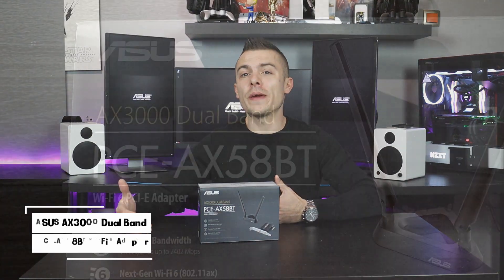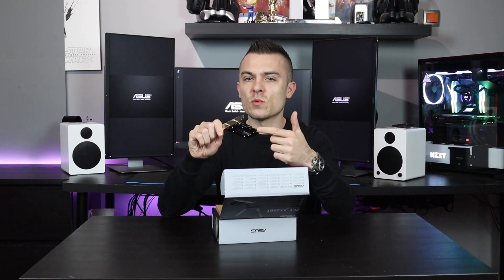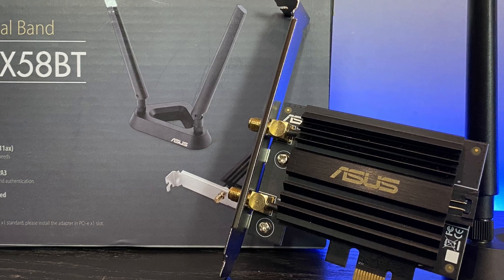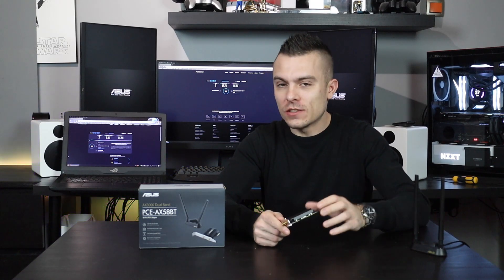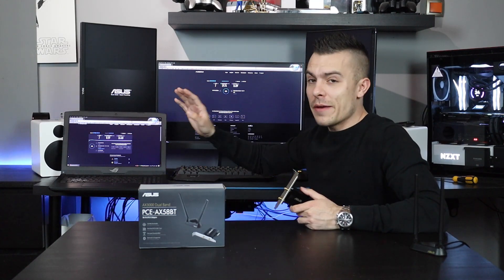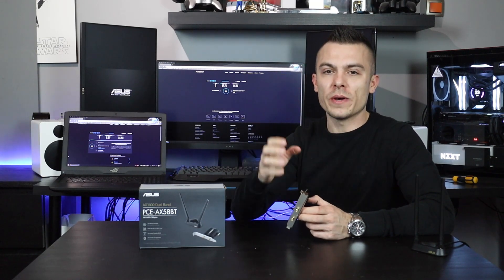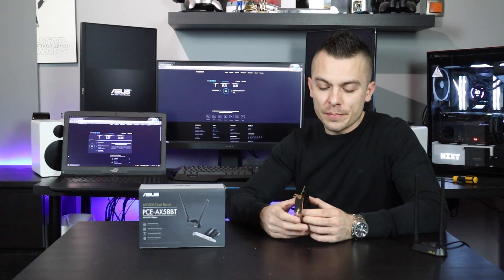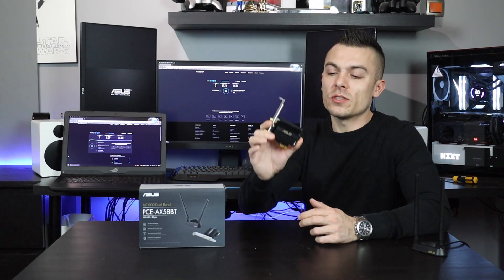How to double your Wi-Fi speed with ASUS PCE-AX58BT Adapter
PERFORMANCE BADGE:
►PC Crazy Performance badge is given to a product that is advanced in some of the fields which can give or produce double or even higher performance than usual. This award is given to a product that stands out above all in its segment.